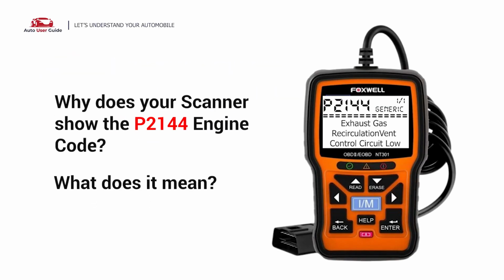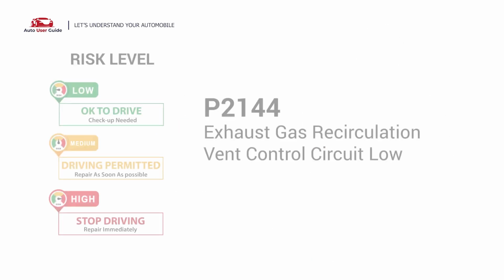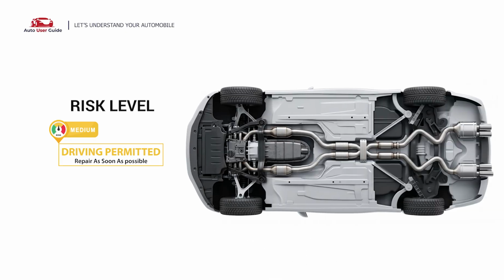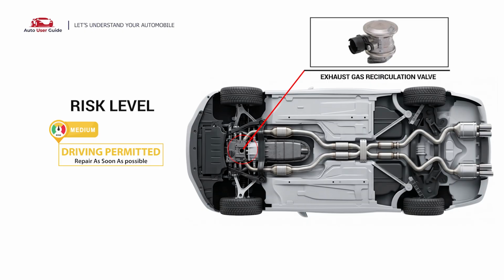What is P2144: Engine Error Code Causes Explained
The P2144 diagnostic trouble code (DTC) indicates a Exhaust Gas Recirculation (EGR) Vent Control Circuit Low condition. This code is set when the Engine Control Module (ECM) detects that the voltage signal in the EGR vent control circuit is lower than the manufacturer's specified operating range.

The EGR vent control system manages exhaust gas flow through the EGR system to help reduce nitrogen oxide (NOx) emissions and improve combustion efficiency. The ECM controls the EGR vent valve or actuator and monitors its electrical circuit to ensure proper operation. When the circuit voltage becomes too low due to a faulty valve, wiring issue, connector problem, or electrical fault, the ECM stores the P2144 code and may illuminate the check engine light.

🎯 What you'll learn in this guide:

✅ What P2144 Means — understand how the EGR vent control circuit works and why a low-voltage condition triggers the P2144 diagnostic trouble code.

✅ Purpose of the EGR Vent Control System — learn how EGR operation helps reduce emissions, control combustion temperatures, and improve diesel engine efficiency.

✅ Common Causes of P2144:

• Faulty EGR vent control valve
• Short to ground in the EGR vent control circuit
• Carbon buildup restricting EGR valve movement
• Faulty EGR actuator

✅ Common Symptoms:

• Rough engine operation
• Poor acceleration
• EGR system malfunction warnings
• Possible limp mode activation

✅ How the EGR Vent Control System Works — understand how the ECM controls exhaust gas recirculation flow and monitors valve operation to maintain proper emissions performance.

✅ Initial Diagnostic Steps:

• Scan for additional EGR or emissions-related trouble codes
• Inspect EGR vent valve wiring and connectors
• Check for corrosion or damaged terminals
• Test EGR vent control circuit voltage and continuity
• Inspect EGR valve movement for carbon buildup
• Verify actuator operation using a compatible scan tool
• Monitor EGR system data during engine operation

✅ Potential Repair Solutions:

• Replace the faulty EGR vent control valve
• Repair damaged wiring or electrical connectors
• Correct short-to-ground conditions
• Clean carbon deposits from EGR components
• Repair EGR actuator faults
• Correct electrical ground problems
• Reprogram or replace ECM after proper diagnosis
• Clear diagnostic trouble codes and verify EGR system operation

✅ Important Warning — ignoring a P2144 code can cause increased emissions, reduced engine performance, poor fuel economy, EGR system failure, and possible long-term engine efficiency problems.

✅ Preventive Maintenance Tips:

• Maintain proper engine service intervals
• Clean EGR components when required
• Inspect emissions system wiring regularly
• Use quality fuel and proper engine oil
• Address check engine lights early
• Follow manufacturer-recommended emissions system maintenance schedules

Understanding the causes of the P2144 engine error code helps diagnose EGR vent control circuit problems early, restore proper emissions control, improve engine efficiency, and maintain reliable vehicle performance.